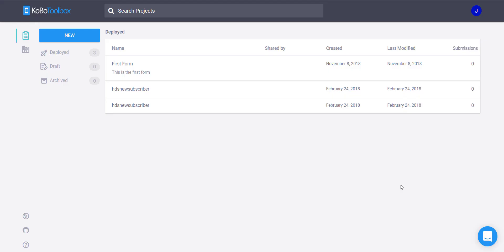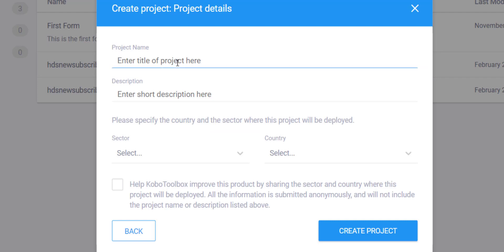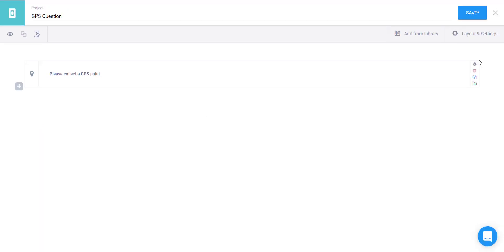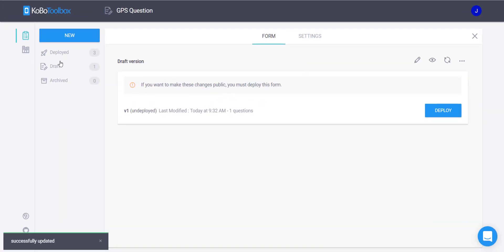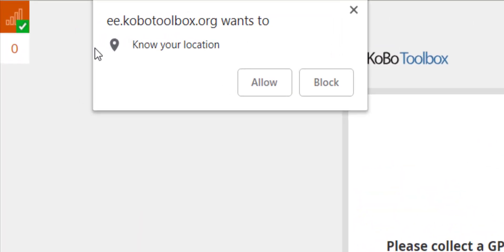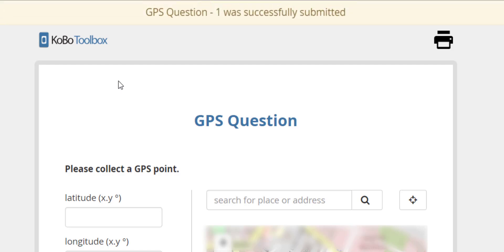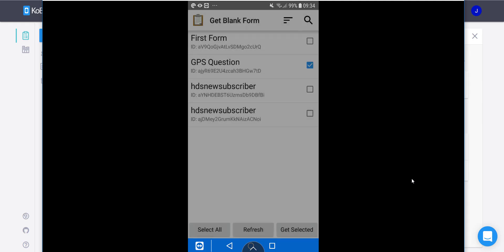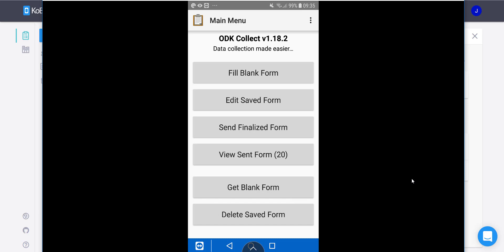Make a GPS Question in Kobo Toolbox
This video will show you how to add a GPS Question to your data collection form in Kobo Toolbox.

I show you how to add the question using the Kobo form builder.  Then I show you how to collect the GPS point using either the webform or using an app such as ODK Collect or Kobo Collect.